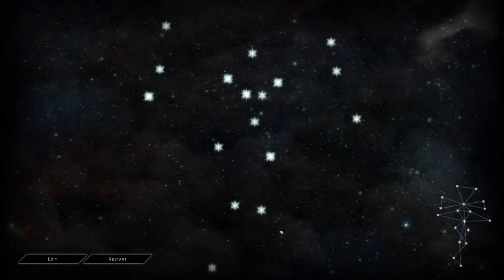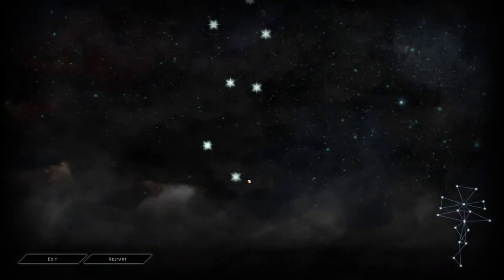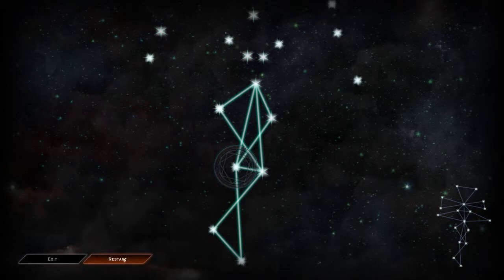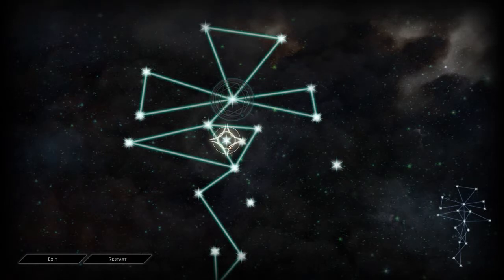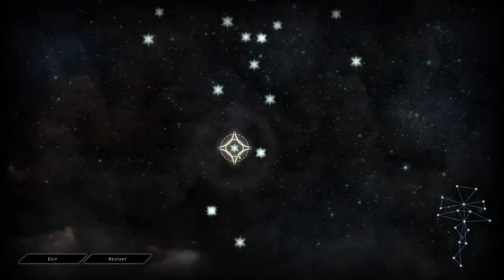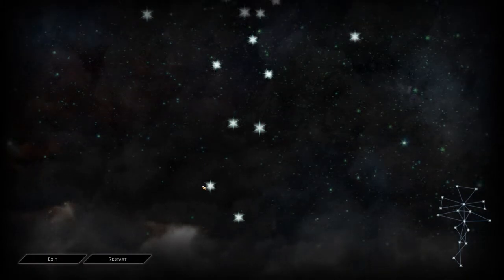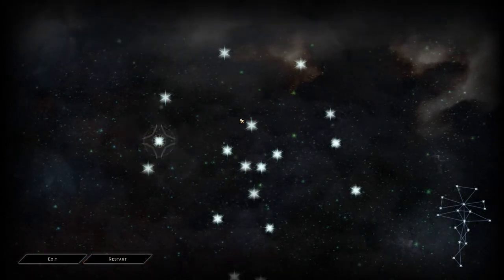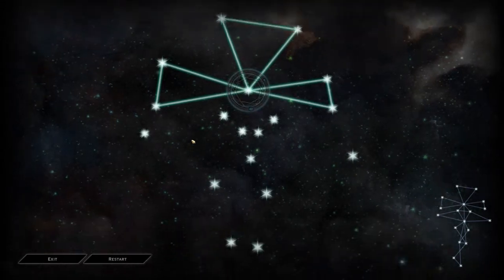The Star Puzzle - Episode 17 - Dragon Age Inquisition.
The Puzzle that was cut from Episode 17 of Let's Play Dragon Age: Inquisition.

Dragon Age: Inquisition is the third game in the Dragon Age series and shows the effects of the previous games choices and continues the stories of the characters.